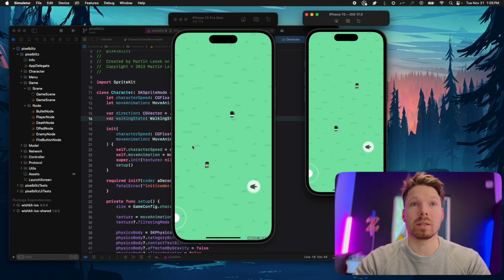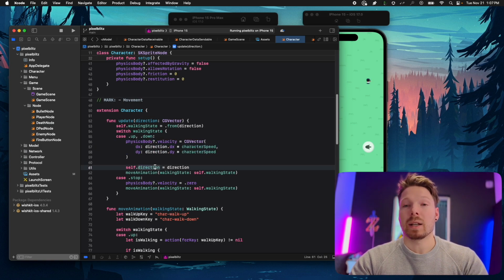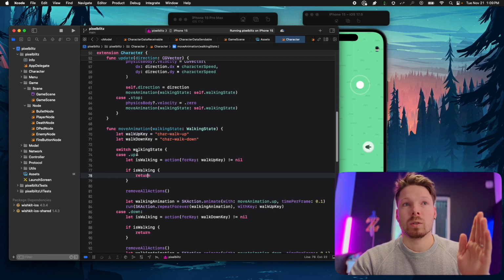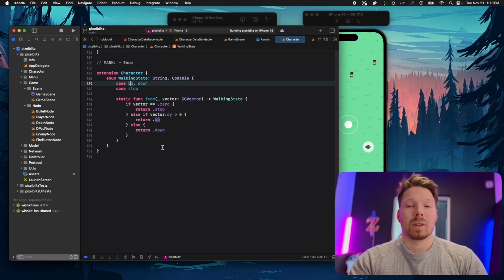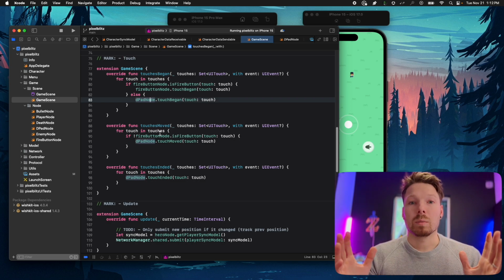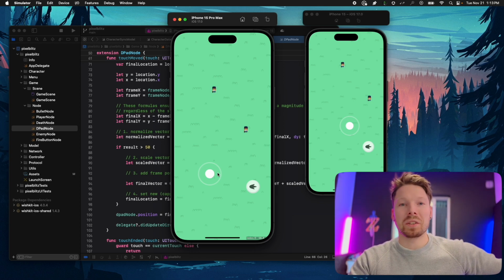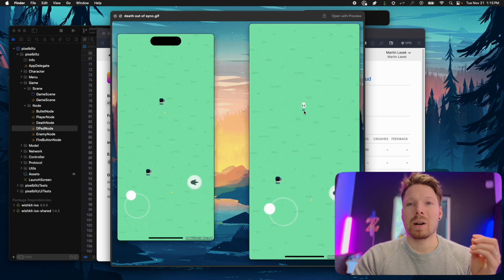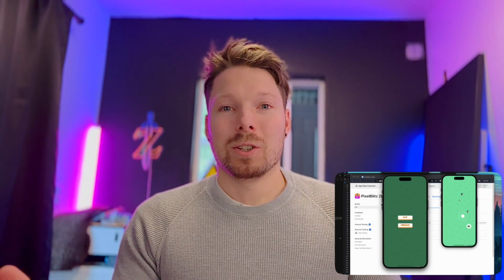Making A Multiplayer Game - Pixelblitz - Devlog 3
We've implemented animations now for walking down as well as re-introduced the "firing button" fixing a "multi-touch" issue 🕹️

Next step is to add player names and a lobby as well as fixing the 2 funny bugs I shoed you today 🐛